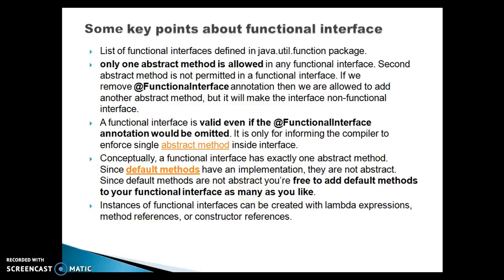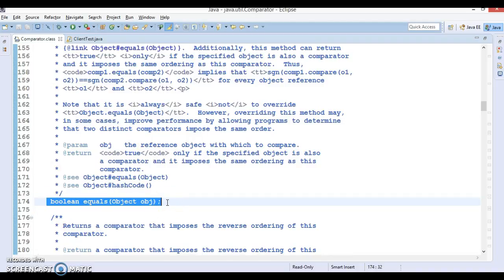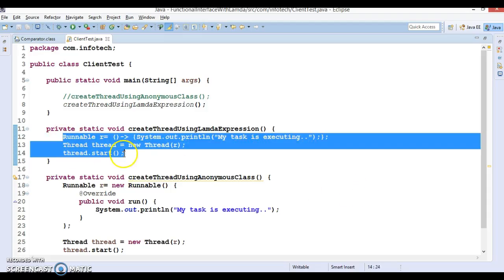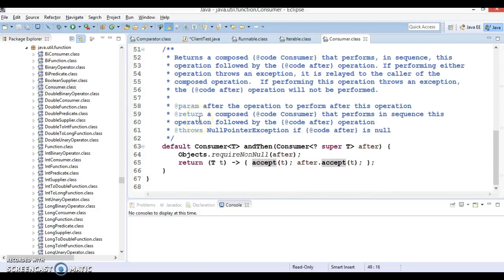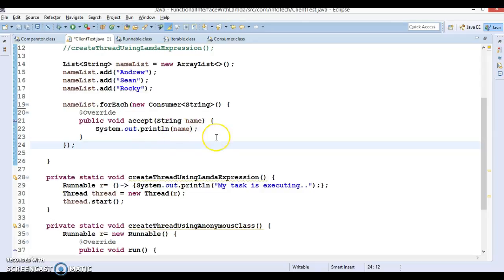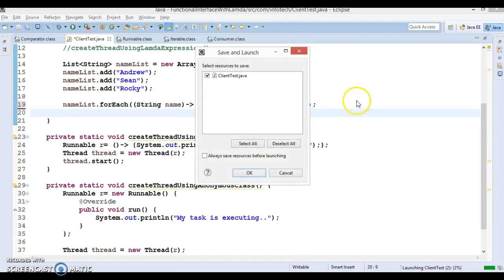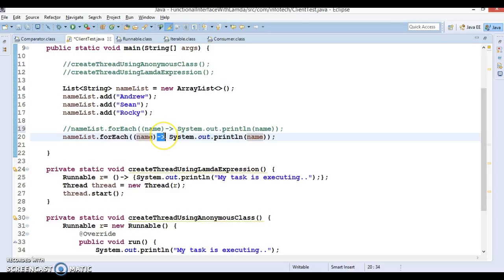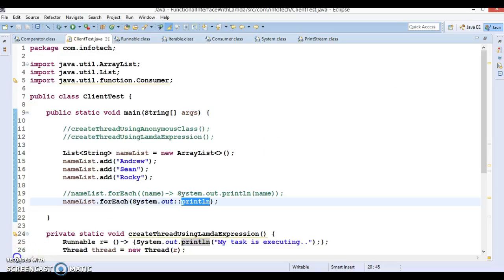Functional Interface-Java 8 New Features_PART3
In this video tutorial you will learn what is functional interface in java 8
Below is the GitHub link to download source Code: